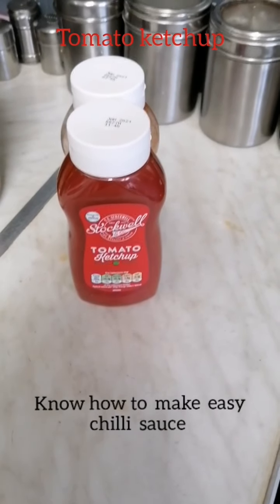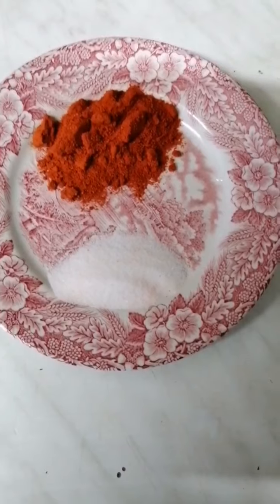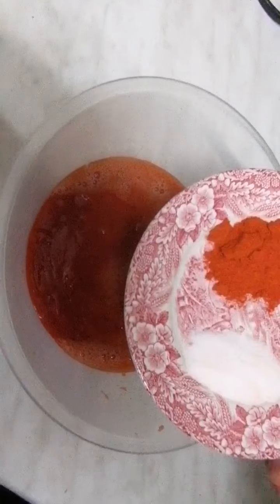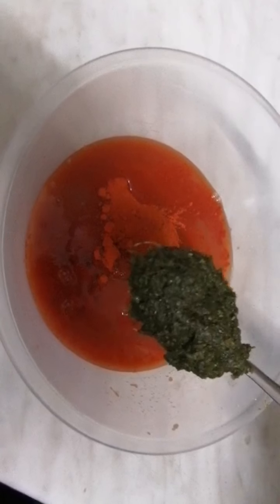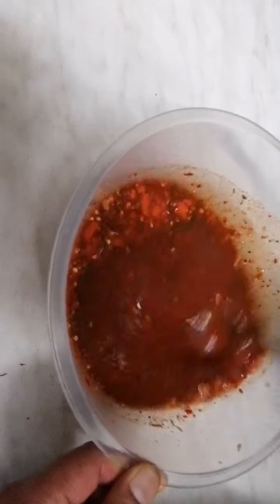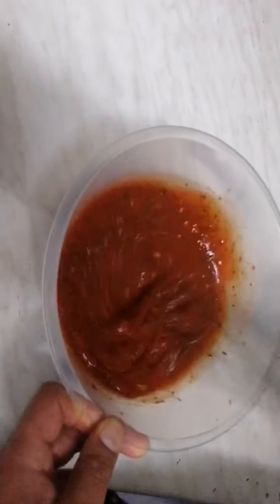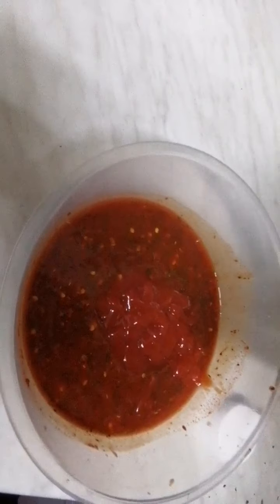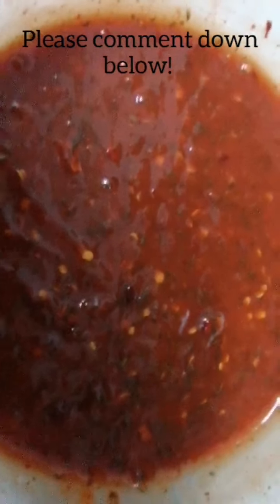How to make chilli sauce at home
Hey guys and dolls check out this easy recipe how to make chilli sauce at home😊